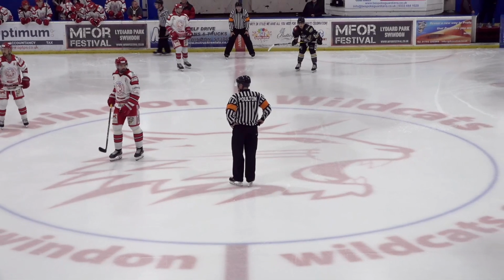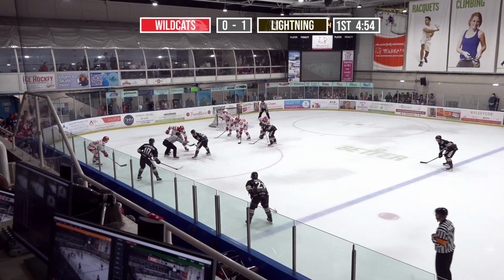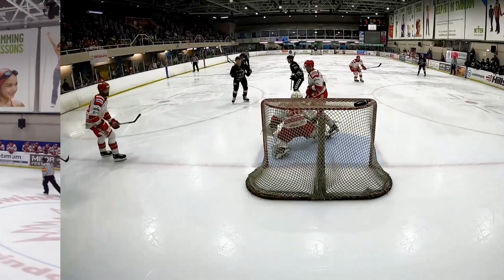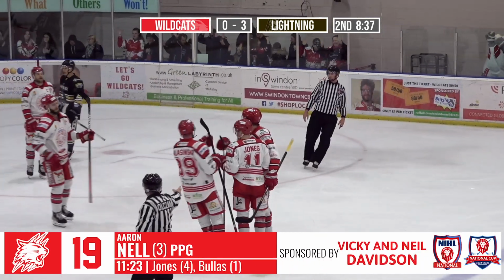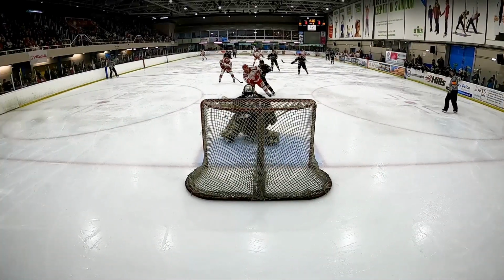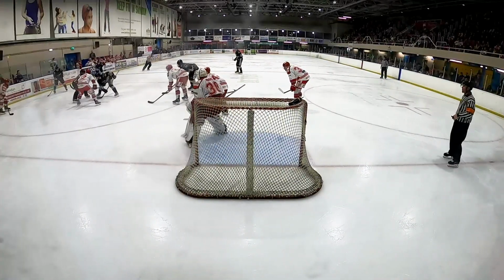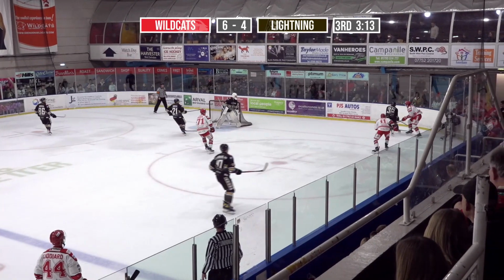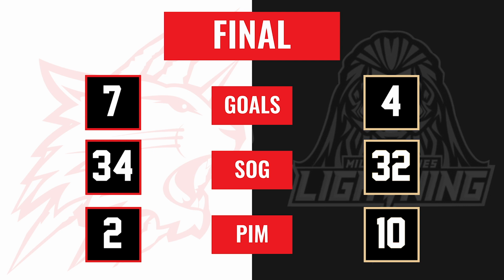Swindon Wildcats v MK Lightning - Saturday 30th October 2021 - Match Highlights